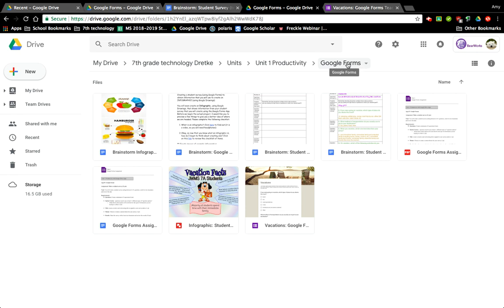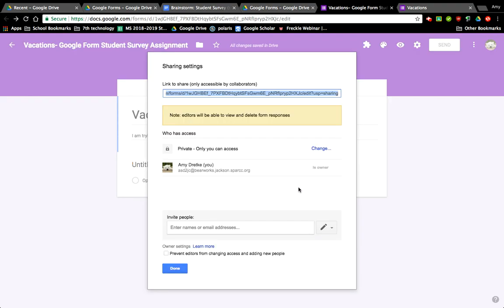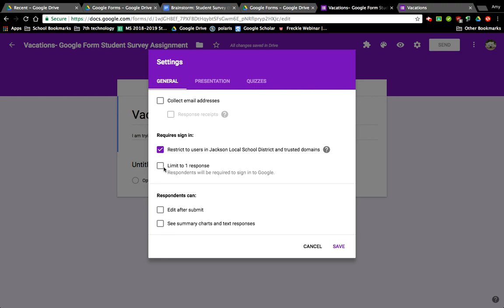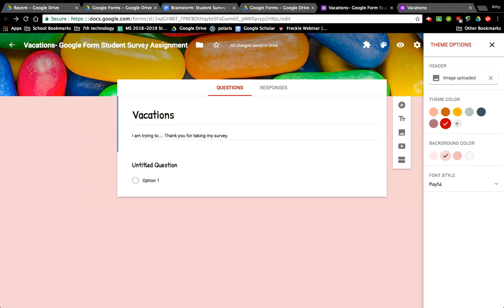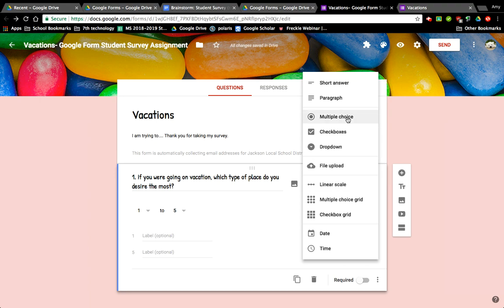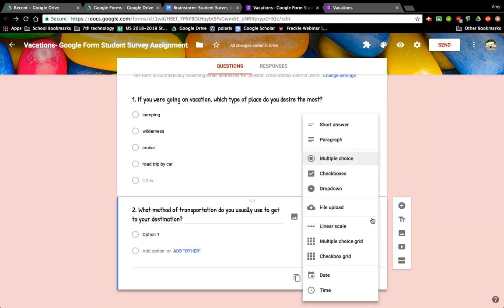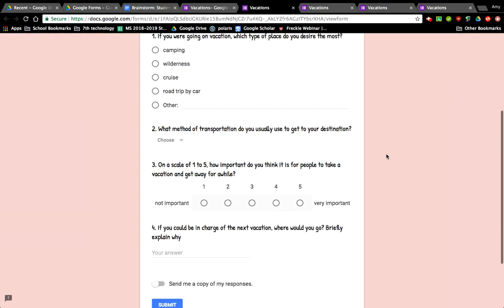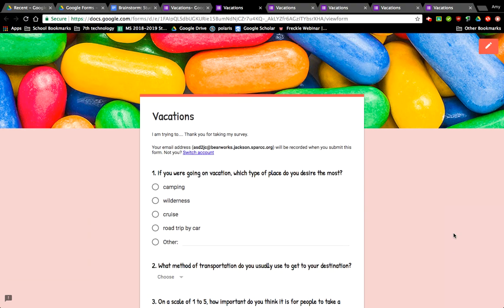54616ba7 93fa 4b25 yb82 d28a361387b3